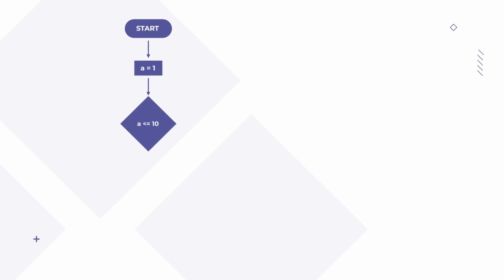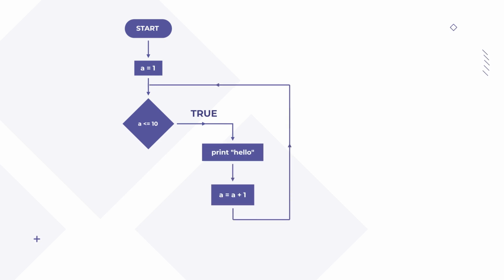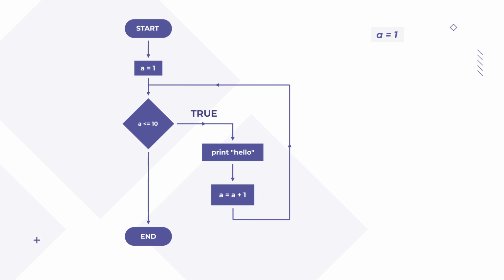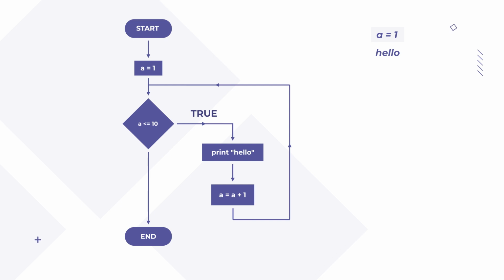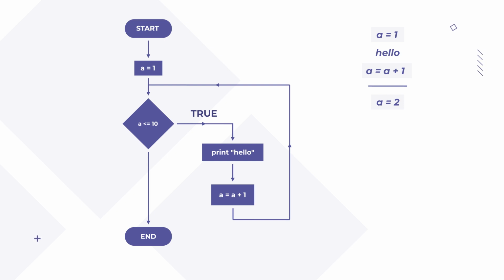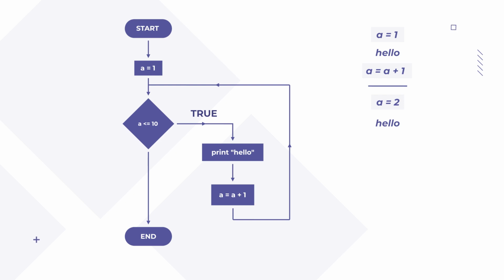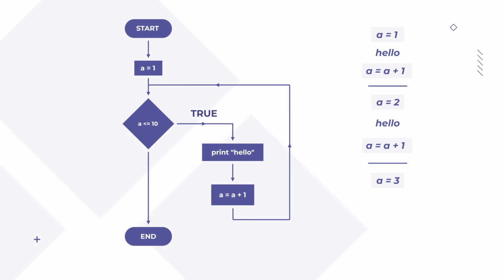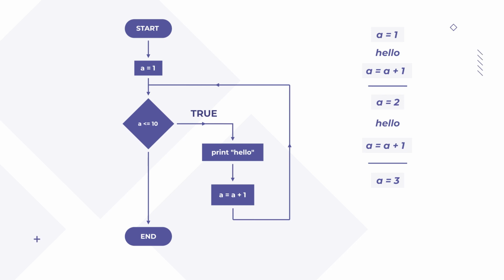Introduction to Python - Introduction to Looping Part 2 (30/33)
In this video you will be continuing to learn what is Looping and how it can be used when solving problems.